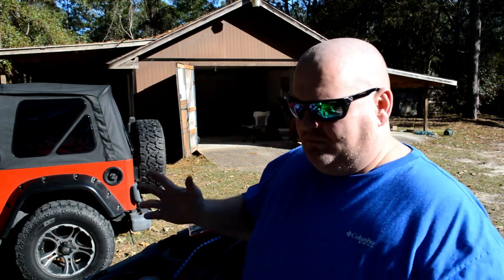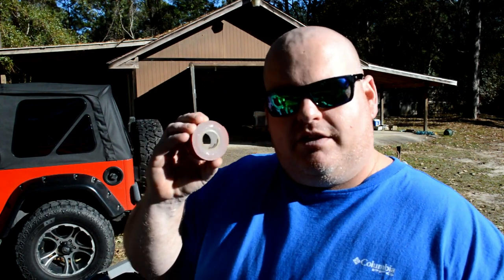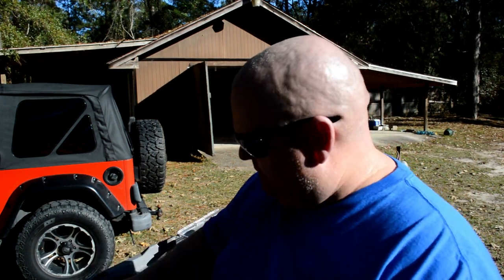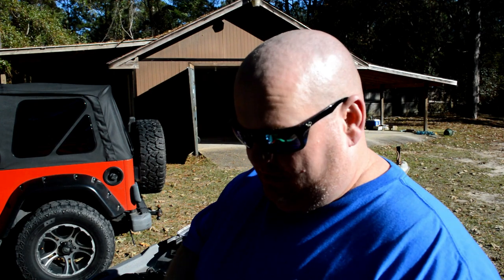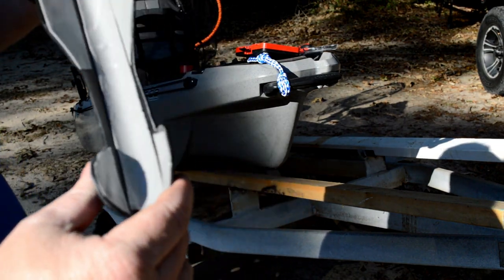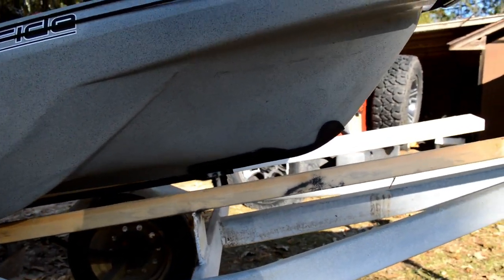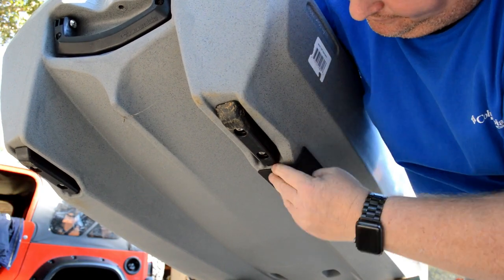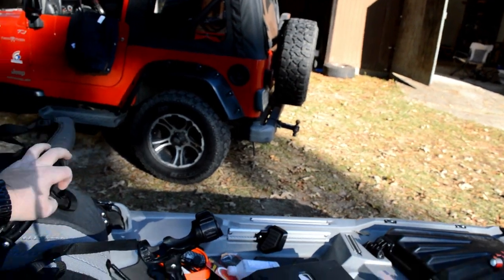VLOG 047 Bonafide Rhino Keel Guard Install The Real Life